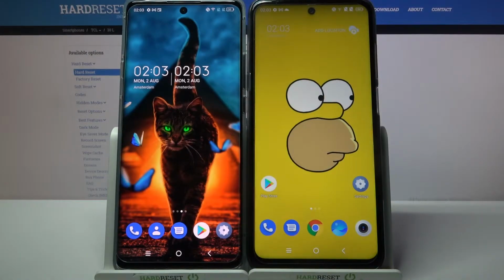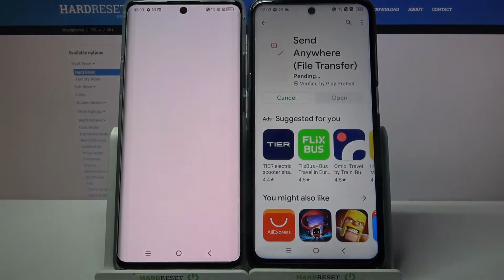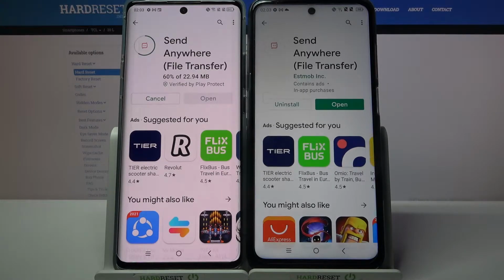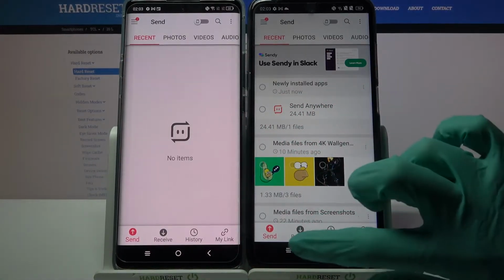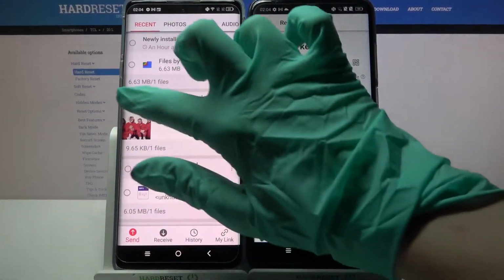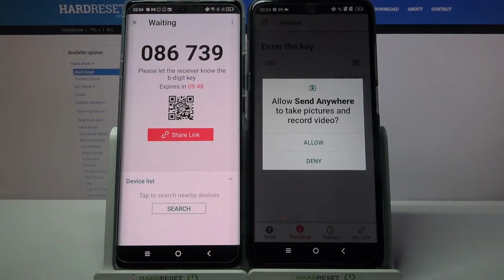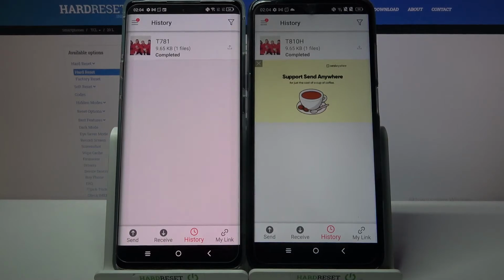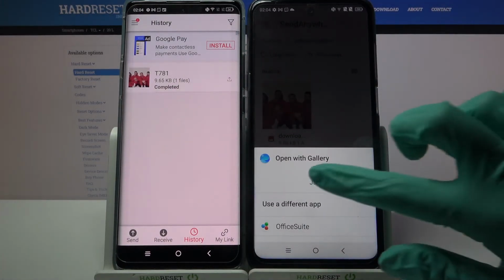How to Transfer Files from an Android Device to TCL 20 L – Use Send Anywhere App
Hi there! Have you ever been wondering how you can transfer files on your TCL 20 L? In today's video we're going to show you how you can transfer files from any Android smartphone to your TCL 20 L just in a couple of simple steps. You might find this video useful in case if you've been thinking about buying yourself a new TCL 20 L, but not sure how you can transfer your old data from your previous device to it. So if you wish to learn how you can transfer files from android device to your TCL 20 L, all you need to do is just watch this short video to the end, follow the instructions provided by our specialist and try to perform this operation yourself on your TCL 20 L. If you find this tutorial useful, don’t forget to hit that like button, leave a comment and subscribe to our channel.

How to use the send anywhere app on TCL 20 L? How to transfer files instantly on TCL 20 L? How to move an Android device to TCL 20 L? How to share data between the Android device and TCL 20 L? How to send data from an Android device to TCL 20 L? How to share Android files with multi-people? How to transfer data to TCL 20 L without network access? How to transfer data to a specific device?